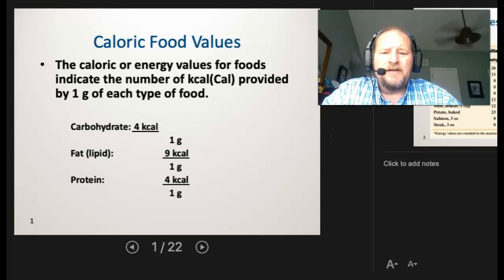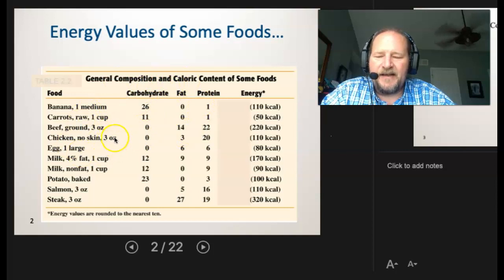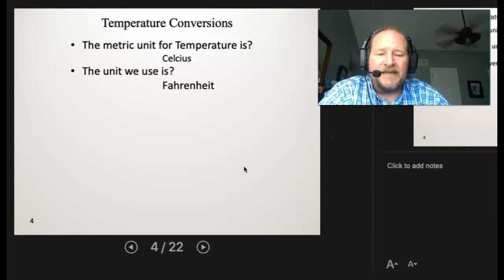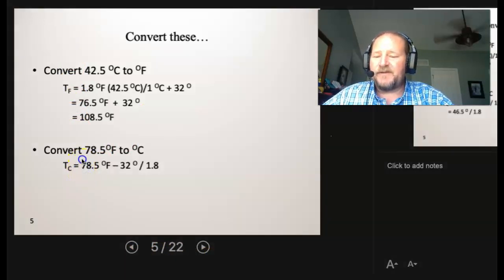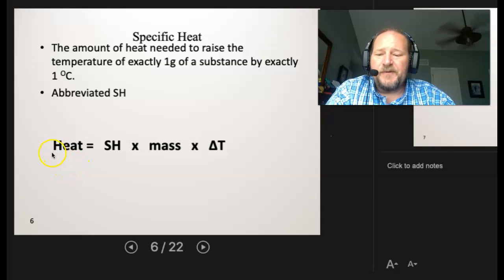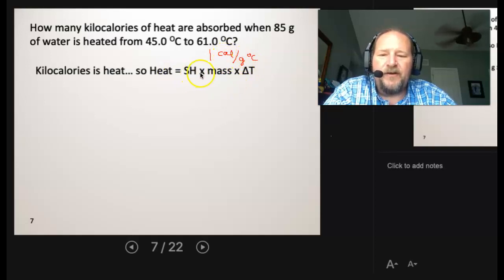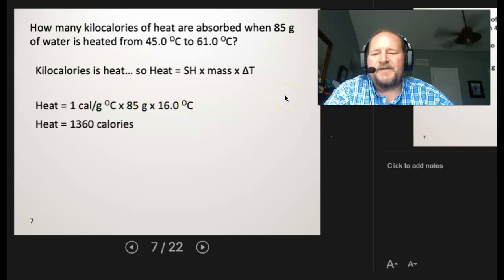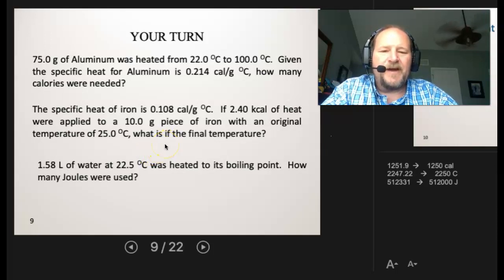Energy and Matter 2 of 3